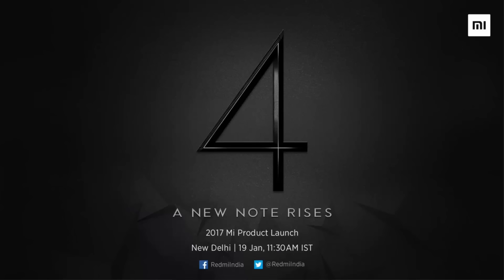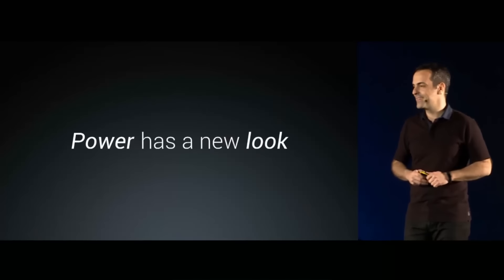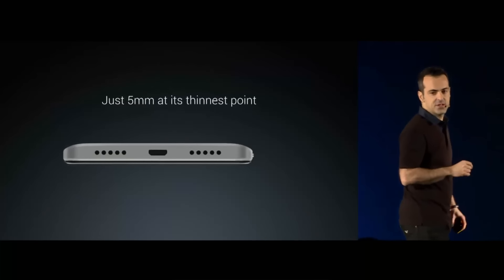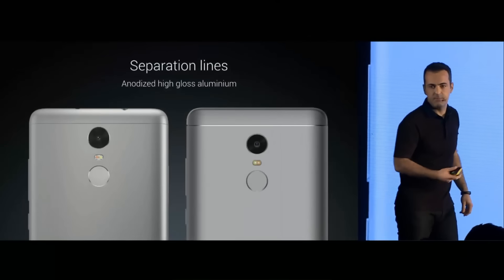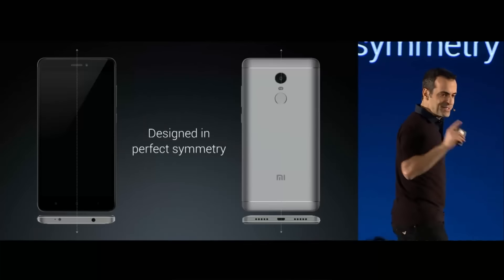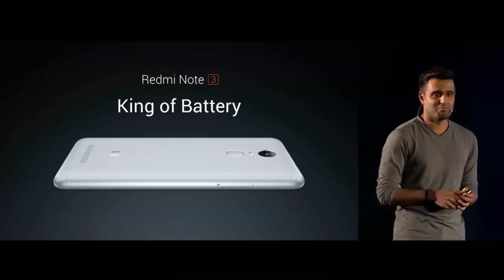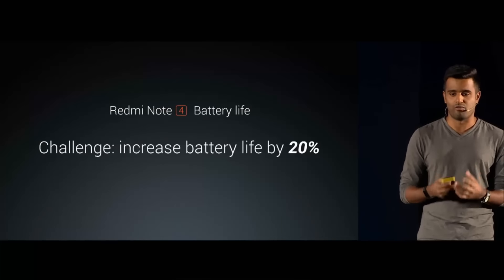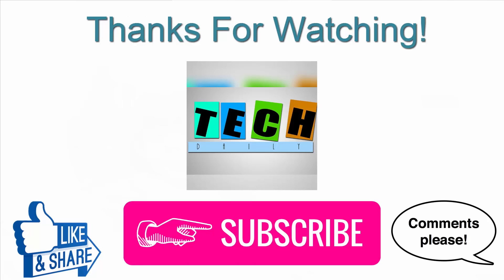5 Reasons Not To Buy the Xiaomi Redmi Note 4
7 Reasons to buy the Xiaomi Redmi Note 4-- Will be uploaded tomorrow